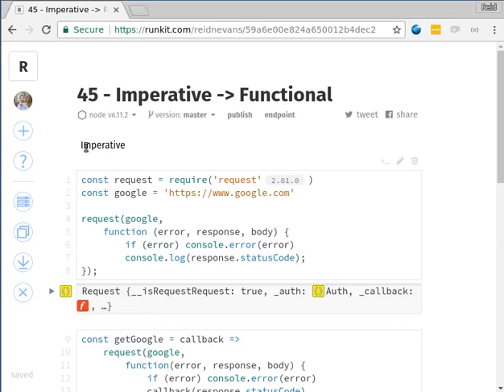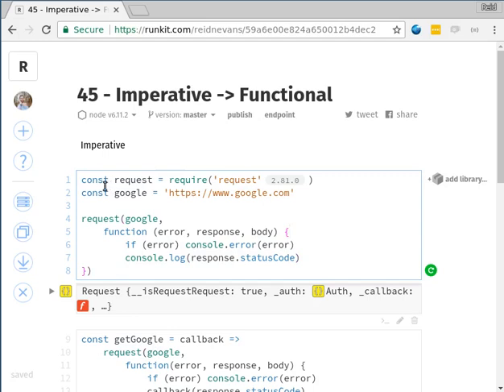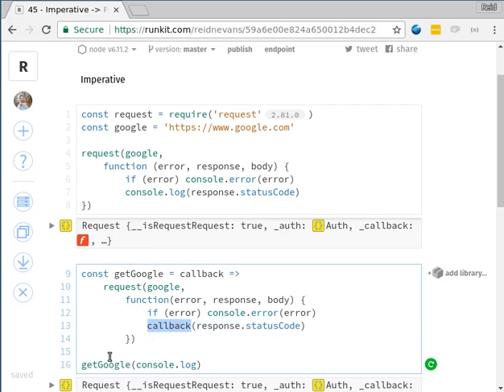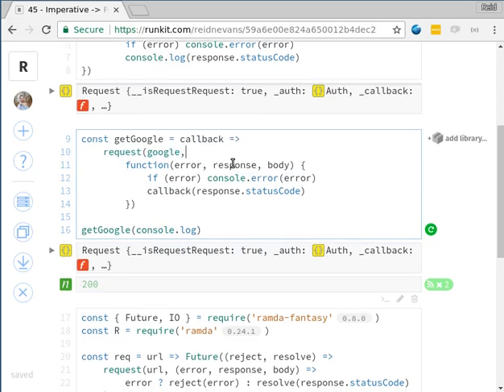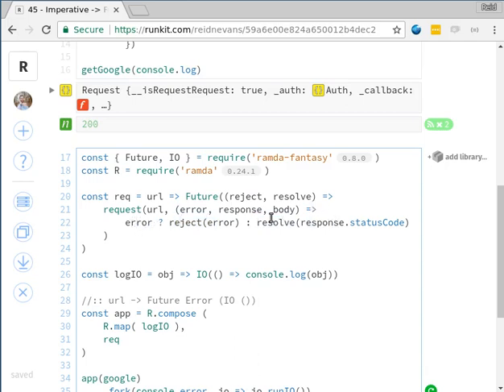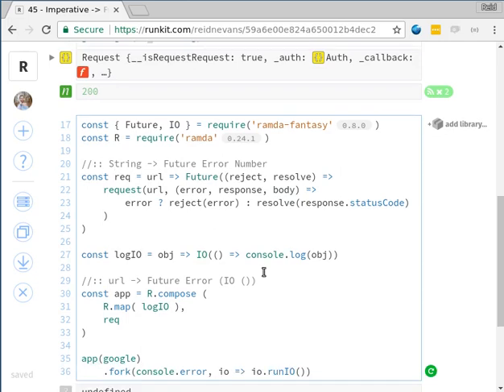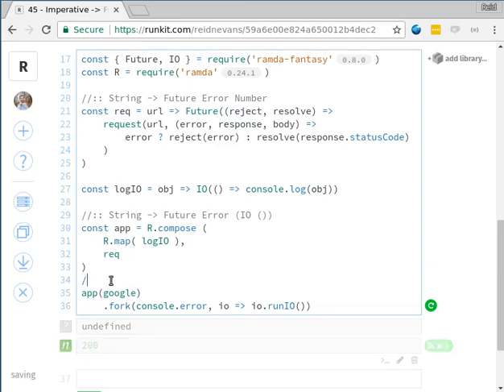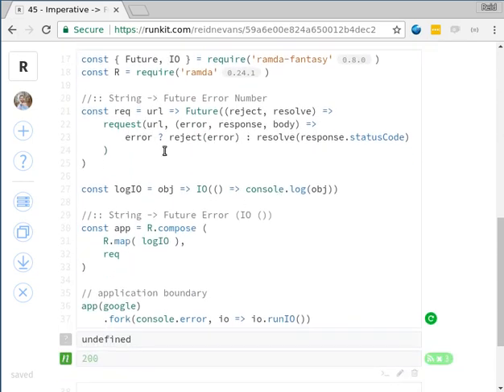45 - Imperative To Fp